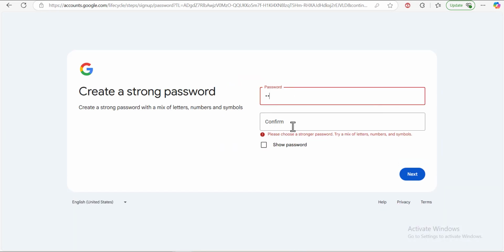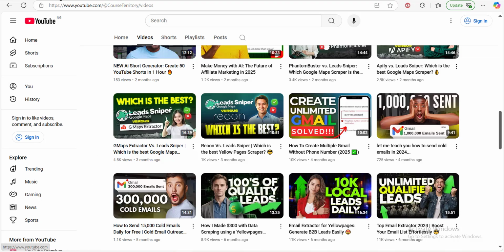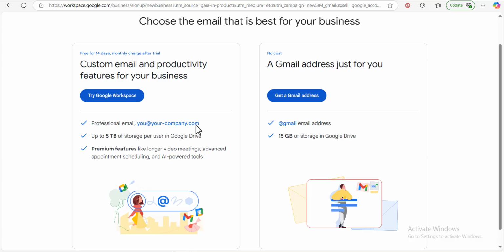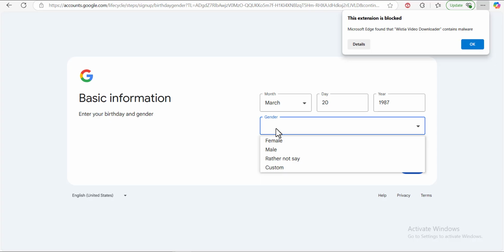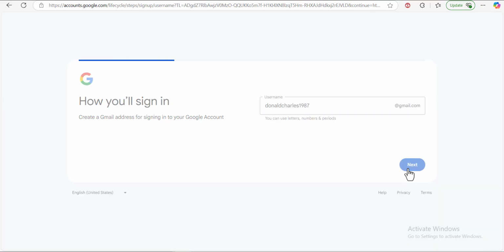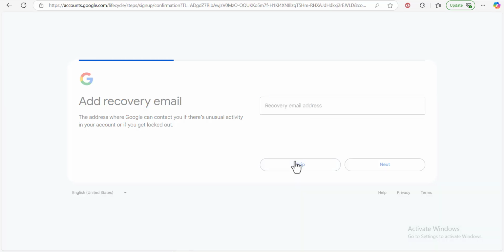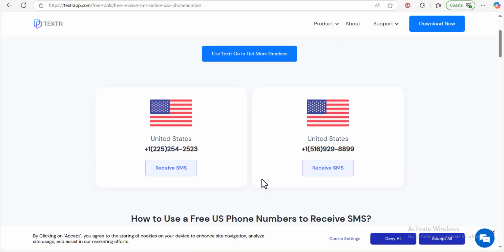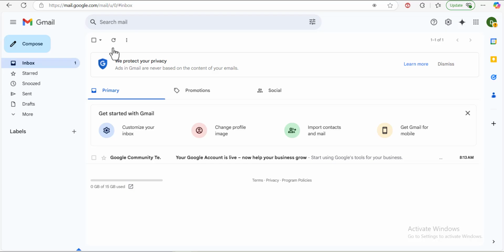How To Create Multiple Gmail Accounts (100% Working!)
learn how to create multiple Gmail accounts without phone number verification. I will show you how to create multiple Gmail accounts that you don't need a phone number for verification. So come learn how to create multiple Gmail accounts without phone number verification on your smartphone. To create multiple Gmail accounts without phone number its a little bit easier than you think, all you need to do is to follow my exact system and you're good to go. How to create multiple Gmail accounts without phone number verification on smartphone is the only video that will help you create multiple gmail accounts without any phone verification on smartphone.

This new method will help you create multiple Gmail accounts from any device you're making use. You can have multiple Gmail accounts without phone number, which means you can have plenty of Gmail accounts without number verification, yes! without number verification, you can have multiple Gmail accounts on your smartphone. So no much talk here, Let me show How to Create Gmail account without verification right on your smartphone.